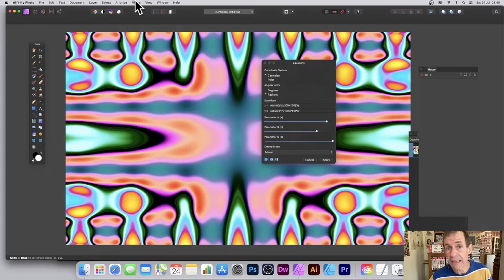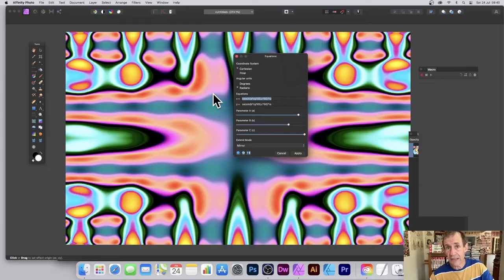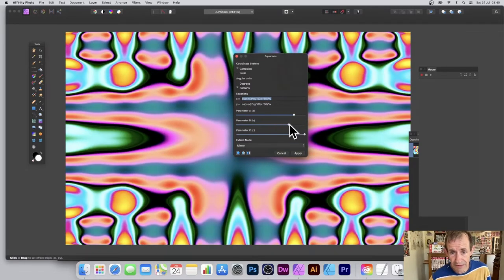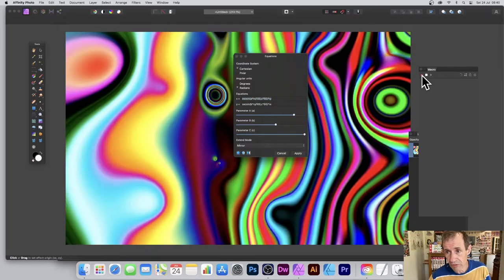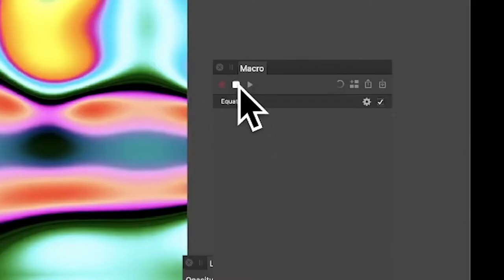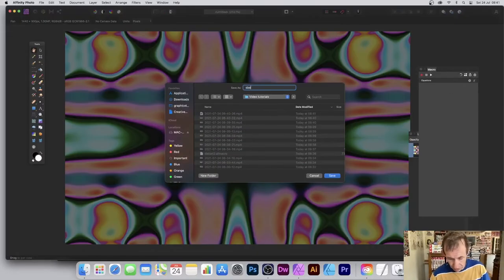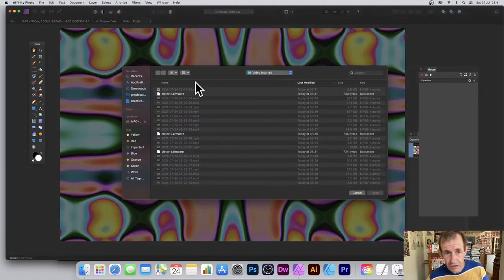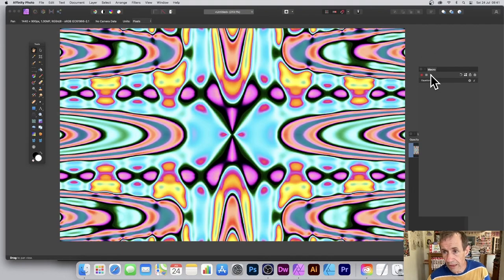Affinity Photo Tutorial : equations filter wobbly distortion effect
Affinity Photo Tutorial : equations filter wobbly distortion effect. How to create an amazing colorful warped and distorted 'wobbly' design in seconds in Affinity Photo by using the equations filter in mirror extend.mode along with an oscsin etc command in the filter. The macro is in place to record the equation effect and can be imported into the app. You can also store it in the library . The macro can be edited via the settings in the panel to change the parameters etc  - Learn / how to / Explained

x=oscsin(a*rx/100,c*50)*ry
y=oscsin(b*ry/100,c*50)*rx

0:00 Start
0:12 Formula / macro
0:33 Record macro
1:09 Import macro